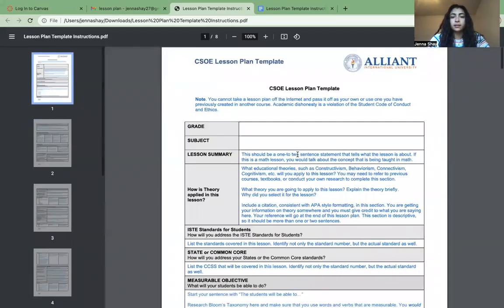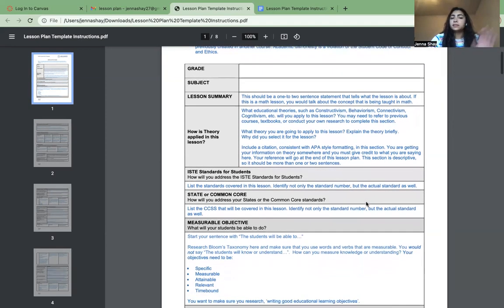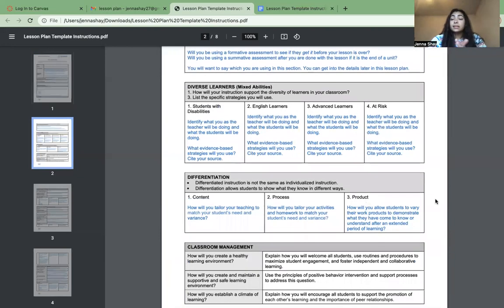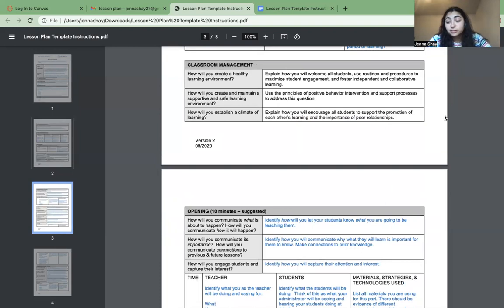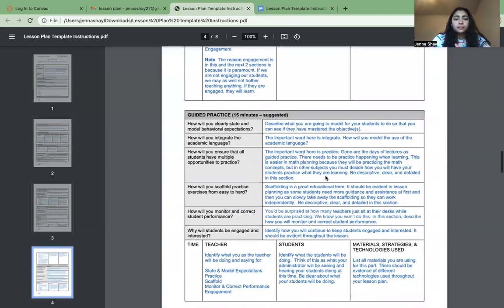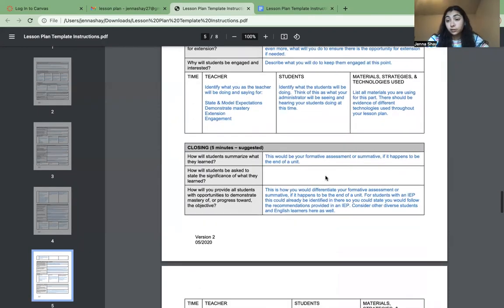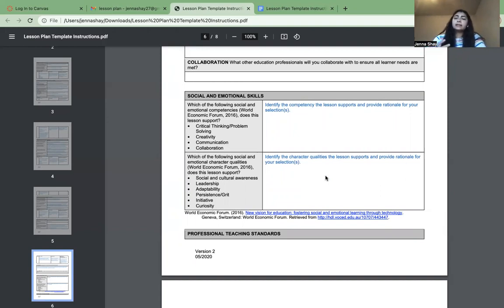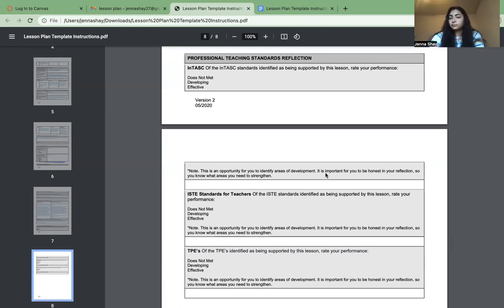Lesson Plan Template EDU62030-52 Professional Learning and Practice. Week 3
TED Talk about how different the lesson plan template from Alliant University is different from others I've seen.
What elements do I find challenging